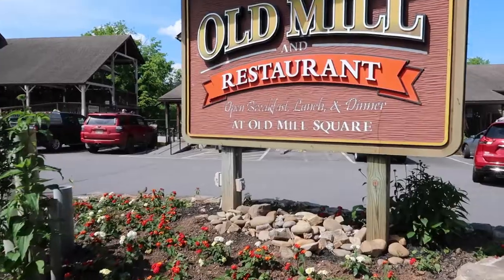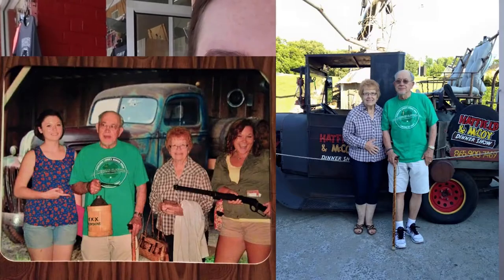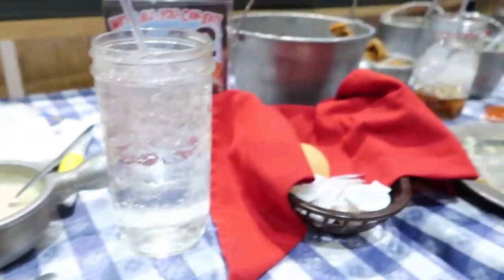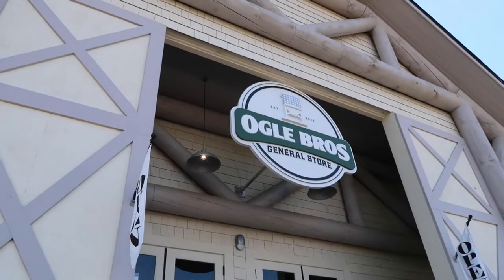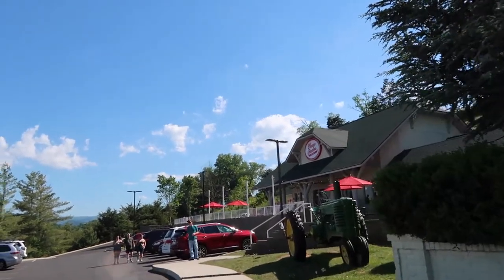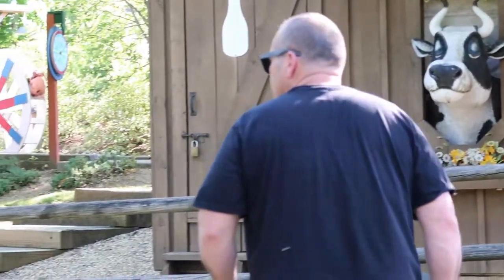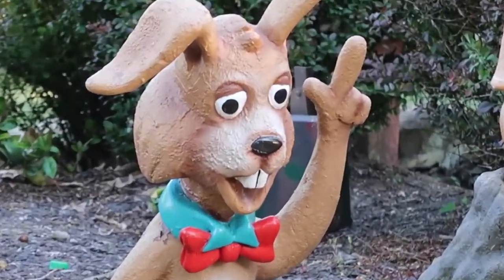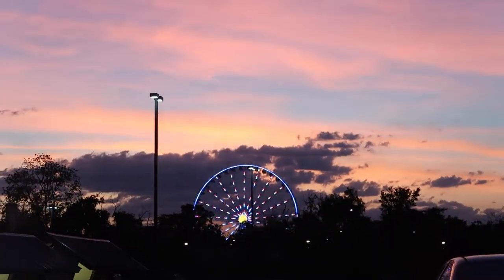Pigeon Forge Last Day- Hatfield & McCoy Show, Mini Golf, & the Old Mill!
Hi guys! Welcome to our last Tennessee day vlog! It was truly a super fun day! We started with a trip to the Old Mill- a fun shopping area with beautiful scenery! We then went to The Hatfield & McCoy lunch show: an absolute MUST. We ended the day with the old McDonald mini golf tournament 😂
I had such a blast with my family this trip!